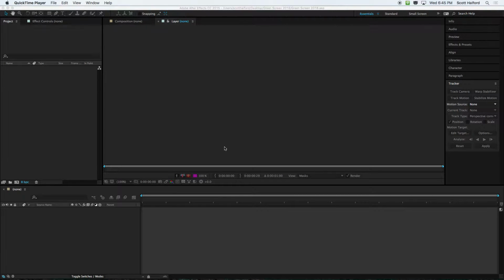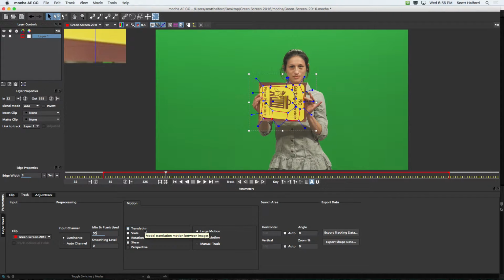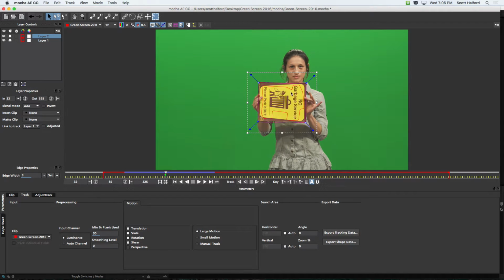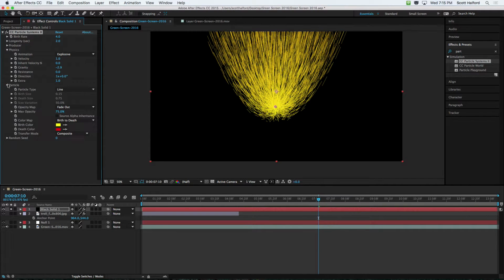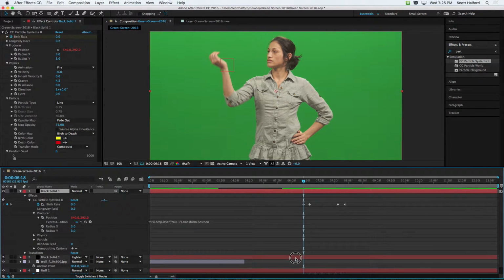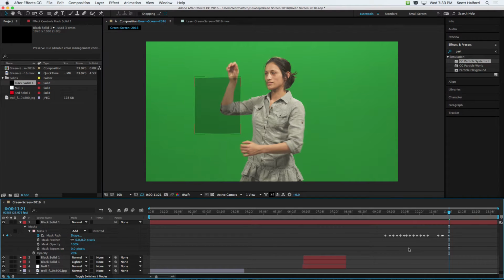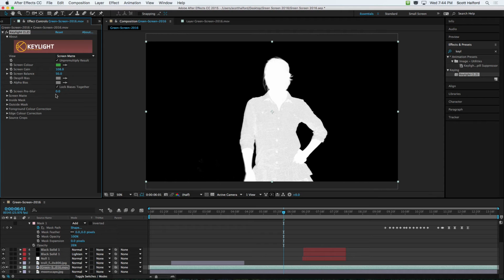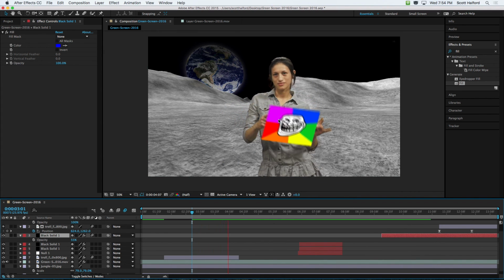04 06 2016 Green Screen